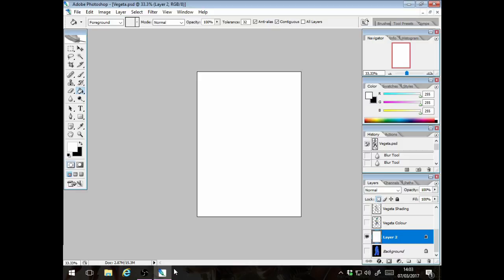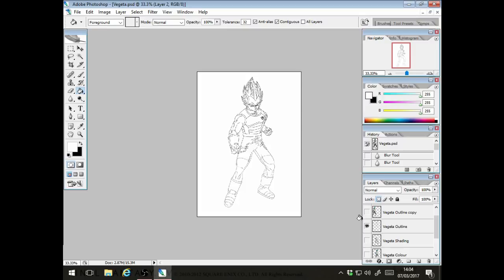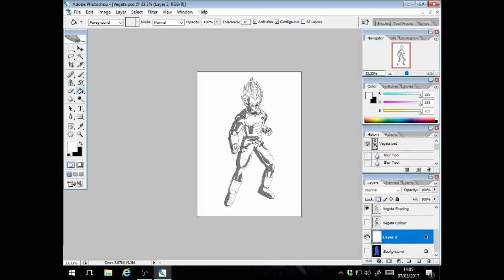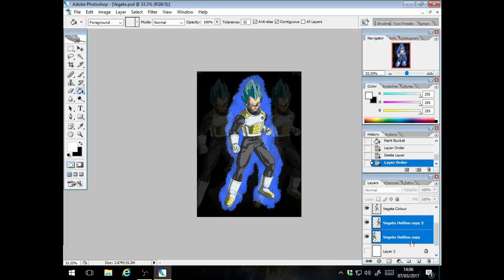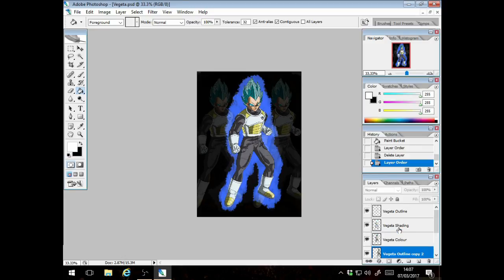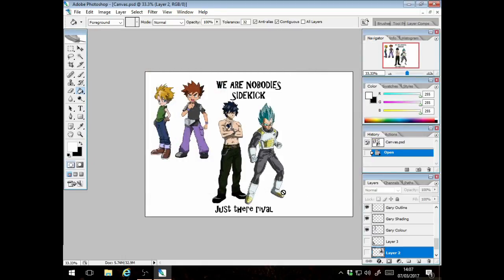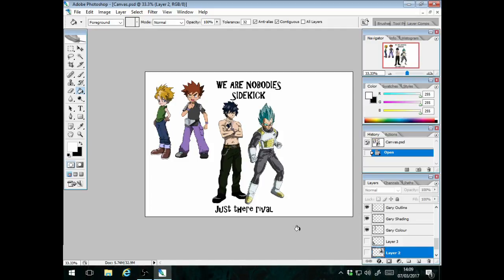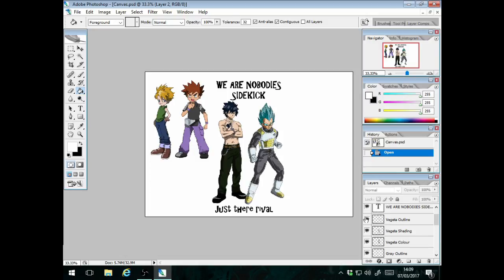Anime Artwork And An Awesome Vegeta | Friday Special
Hello and welcome to another Friday special, today we are looking at some of Rob's artwork which he is currently working on and is up for sale.